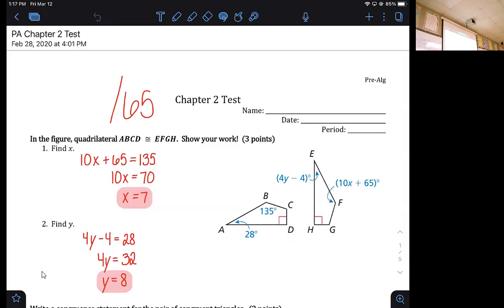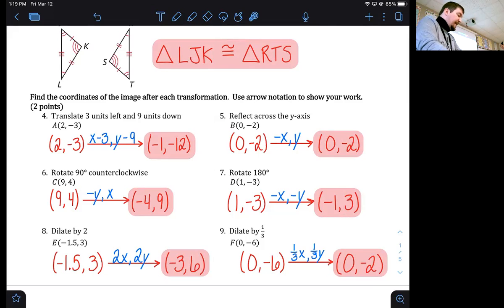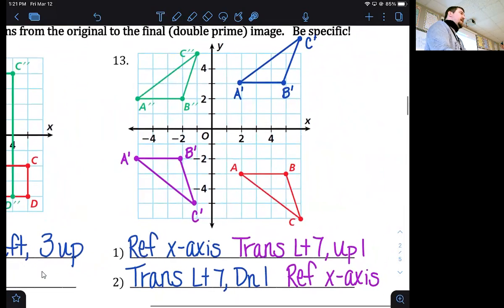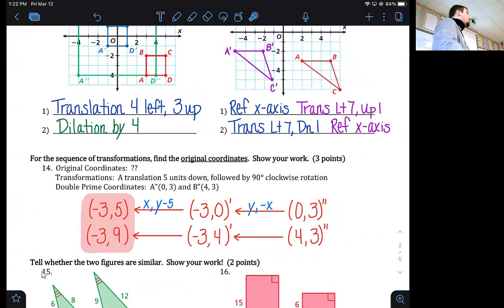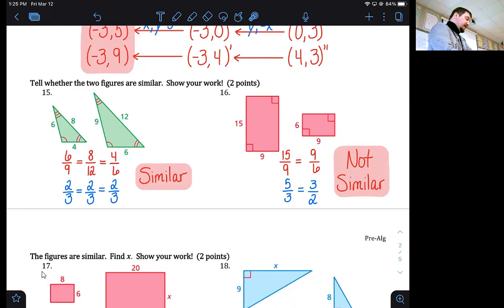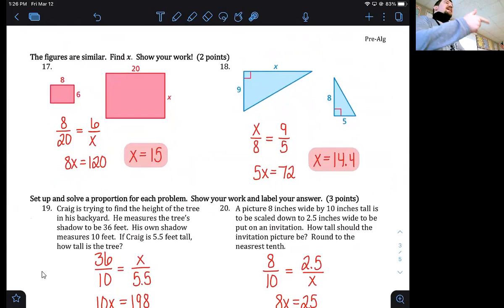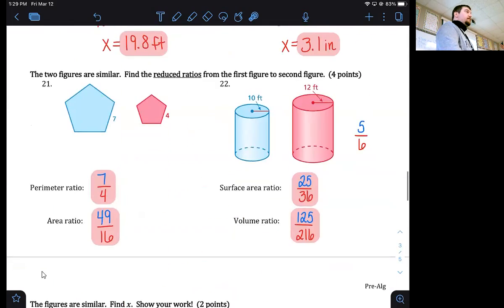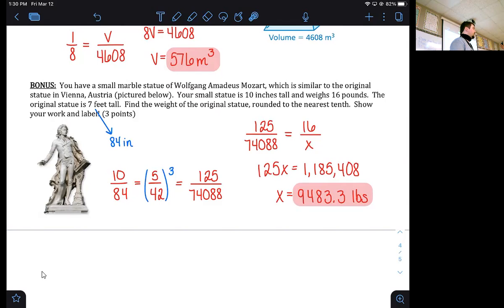Chapter 2 Test Review